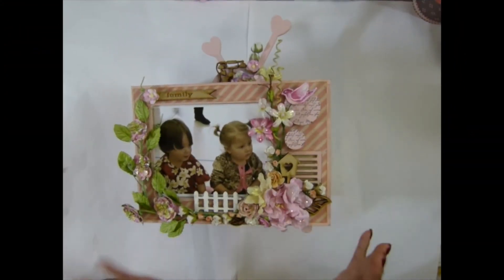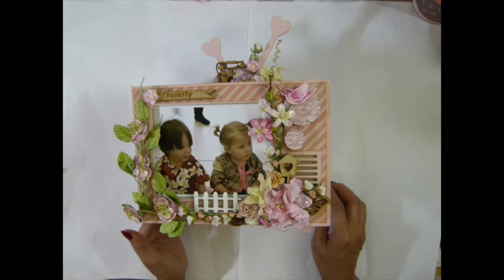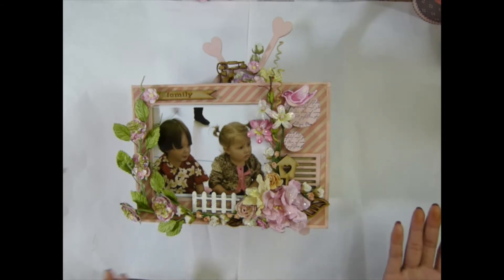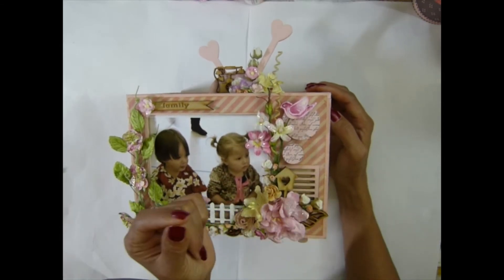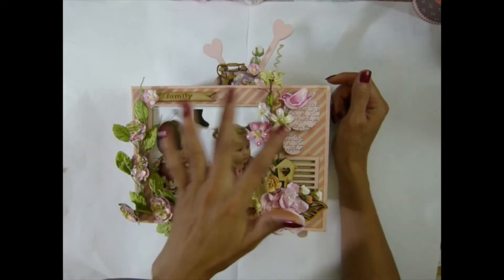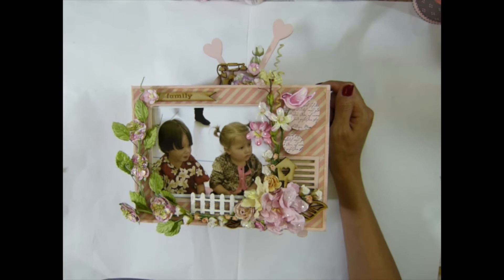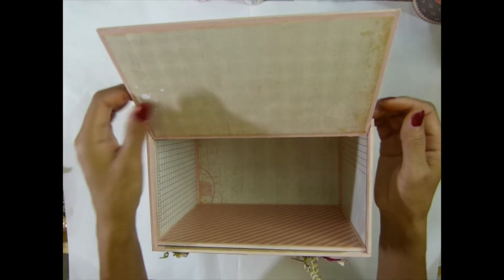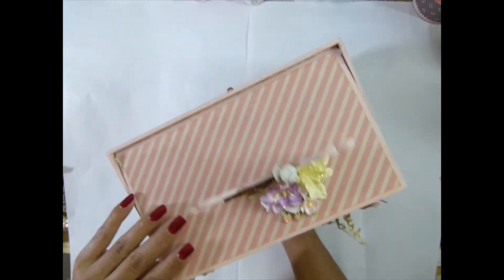Altered wood TV Box finished project-Sa